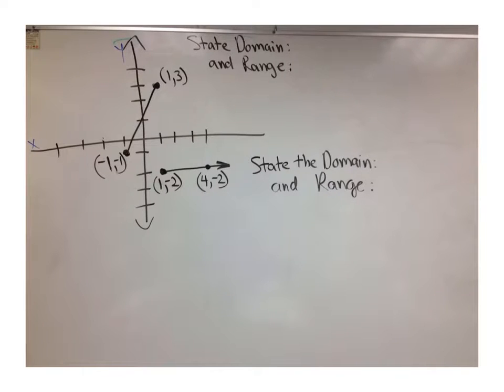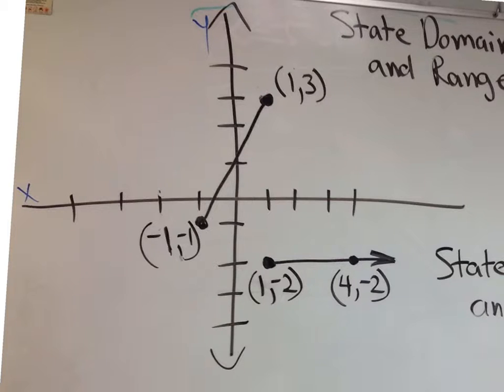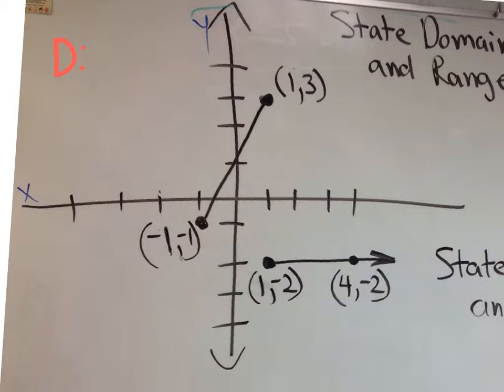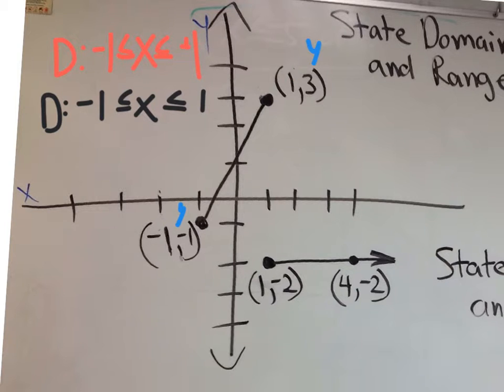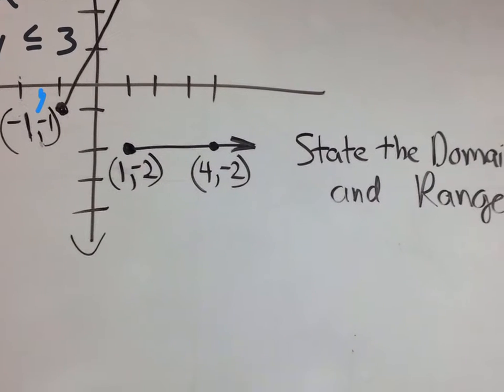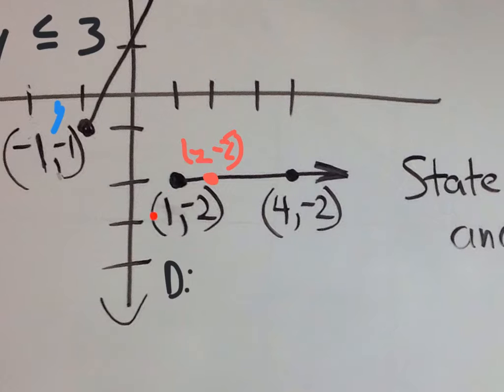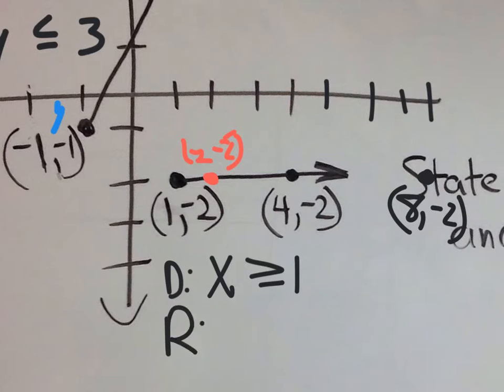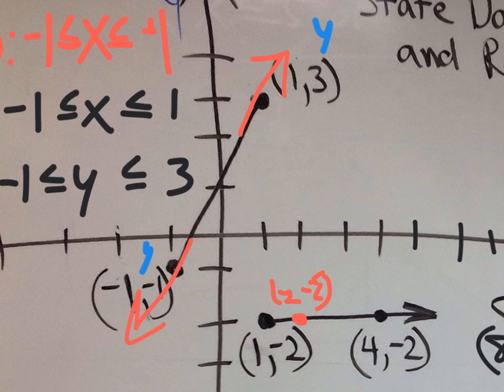explanation of domain and range